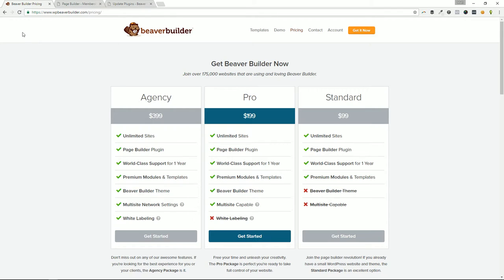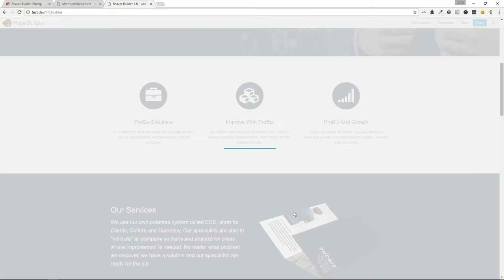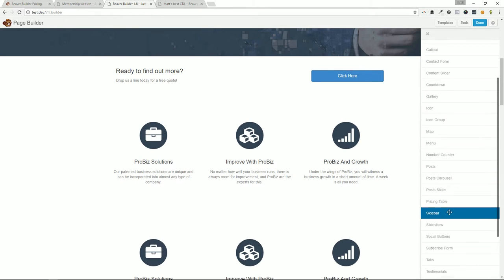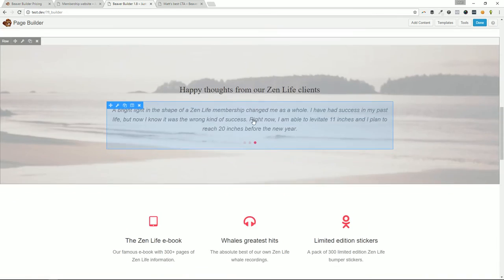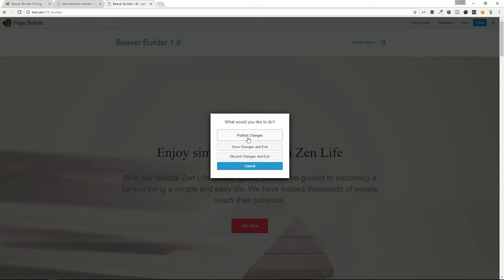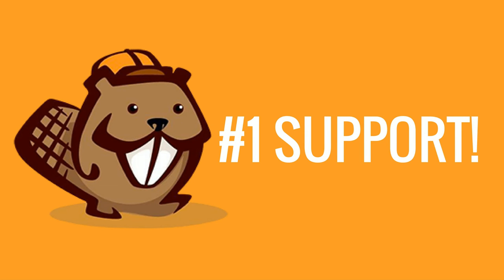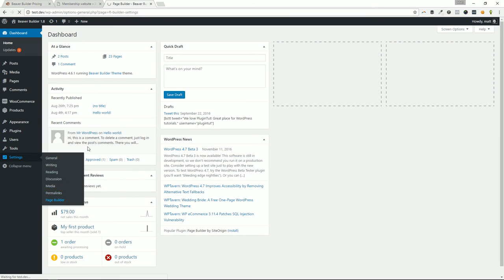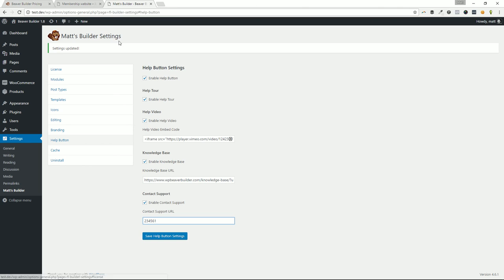5 Amazing Reasons to buy Beaver Builder Page Builder Plugin for WordPress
If you're thinking about buying the Beaver Builder plugin, I've put together a quick video demonstrating my favorite FIVE reasons to pony up some coin for the paid versions.

I know everyone loves free, I do too, but there's some great advantages and value in owning a licensed copy of the plugin -- especially if you build WordPress websites for a living.